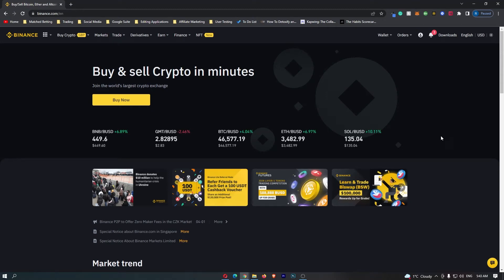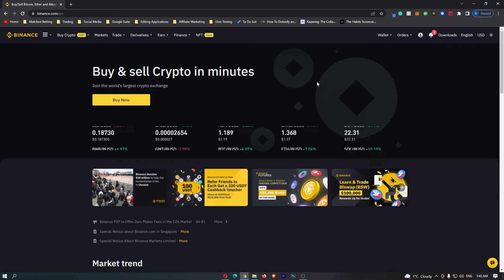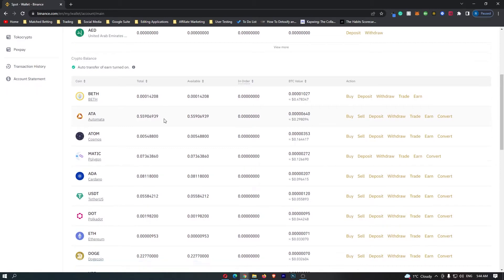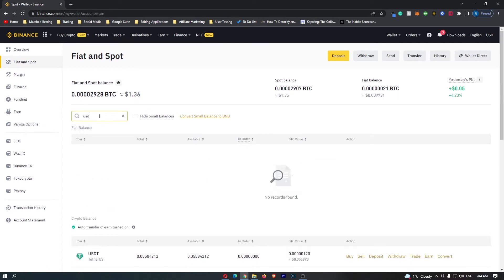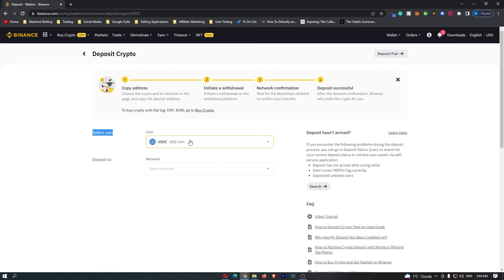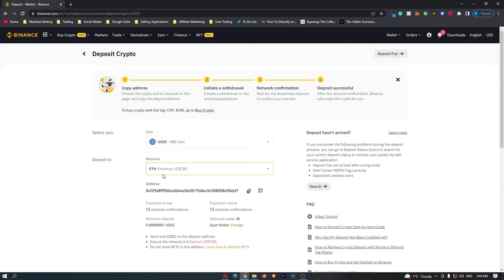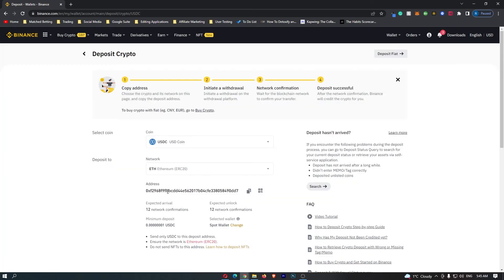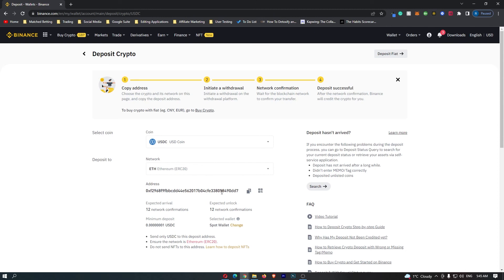How to Find USDC Wallet Address on Binance (2022) | Deposit USDC on Binance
In this tutorial I will show you How to Find USDC Wallet Address on Binance (2022) | Deposit USDC on Binance